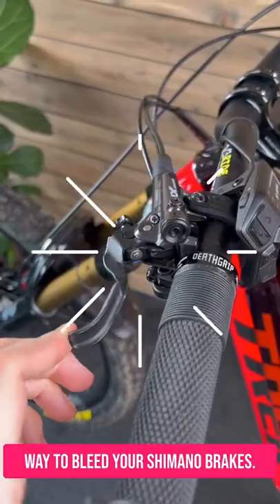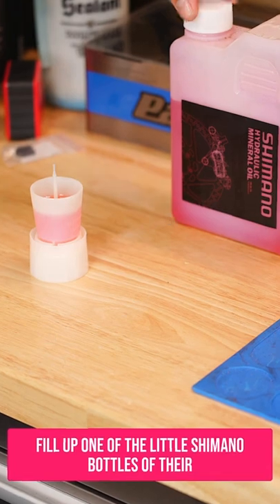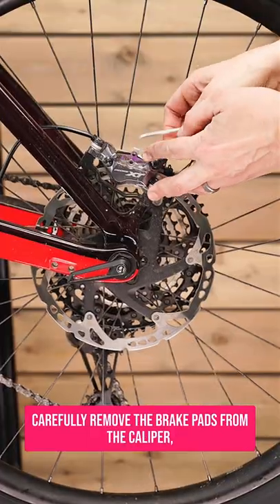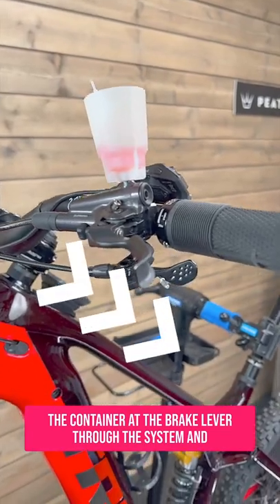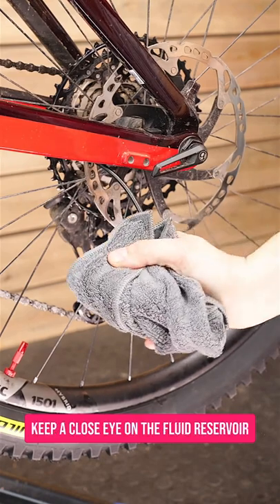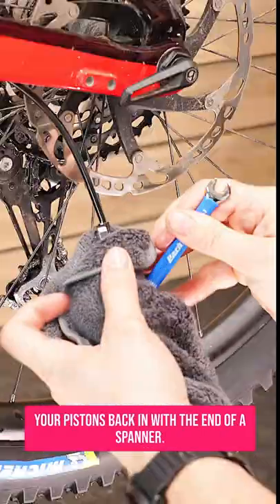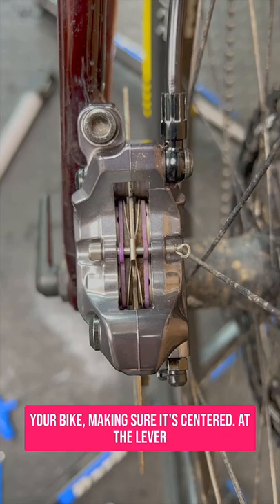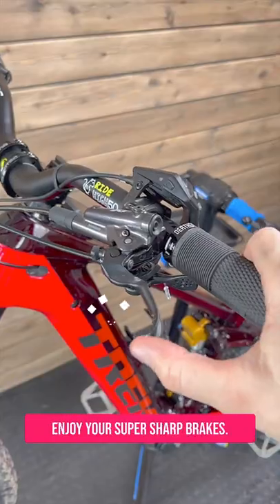How To Get The Perfect MTB Brake Bleed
How to bleed your Shimano Brakes for the perfect feel and bite. Quick and easy, no syringe!

You need the Shimano Mineral Oil, the Shimano reservoir pot, a 7mm spanner and Allen key set, some microfibre cloths and that's pretty much it!

This Channel is supported by the following partners (and videos may include promotional products, including paid product placement) from:
Peaty's Products. By Riders, For Riders